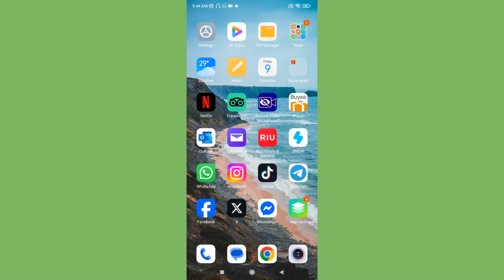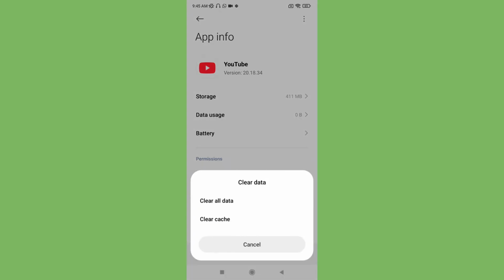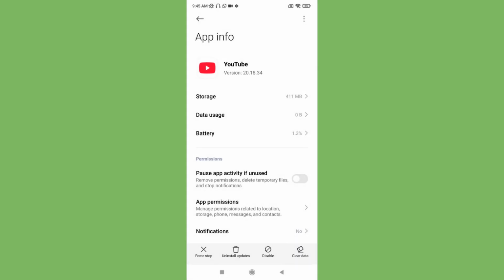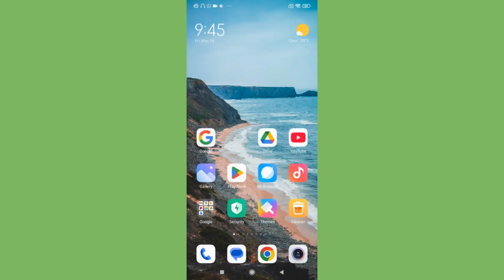How to Fix YouTube App Not Working on iPhone or iPad (2025)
In this video I'll show you How to Fix YouTube App Not Working on iPhone or iPad (2025) . Thw method is very simple and clearly described in the video. Follow all of the steps and succesfully solve your problem!